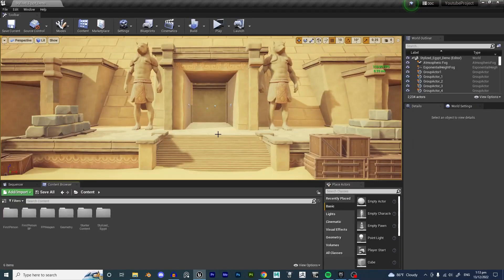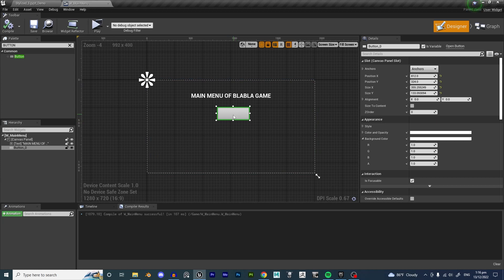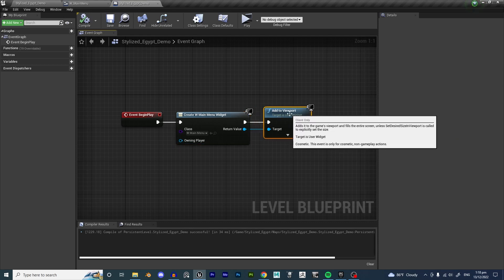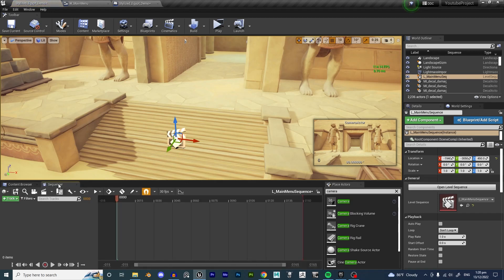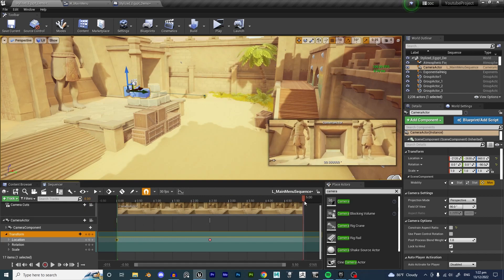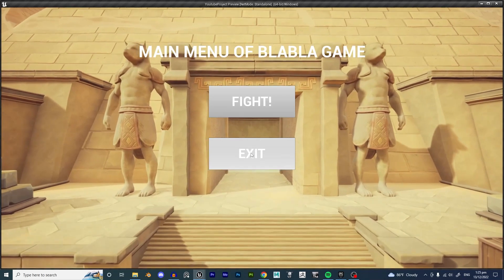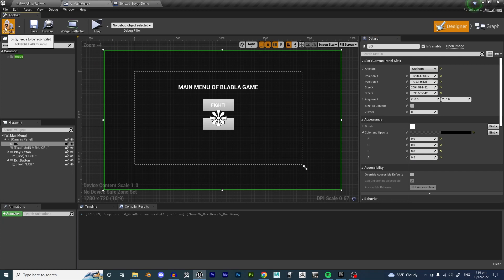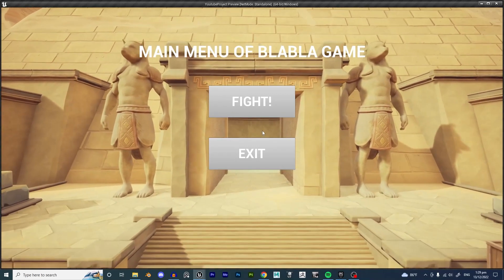How to set up a 3D Main Menu | Unreal Engine Tutorial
Learn Unreal Engine 4 now! Easy & Free

If you enjoyed this video please leave a rating in one of our games. It helps us tremendously. Cheers!